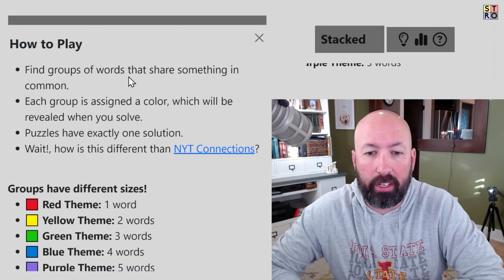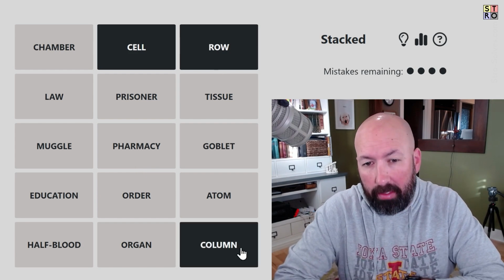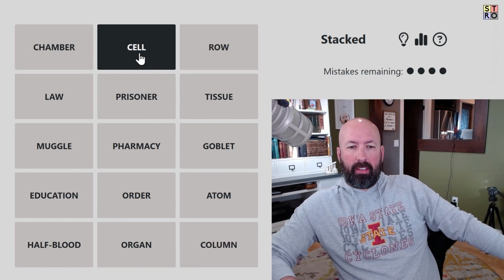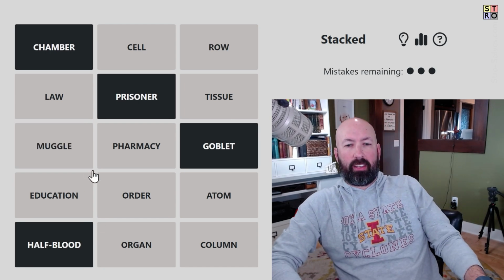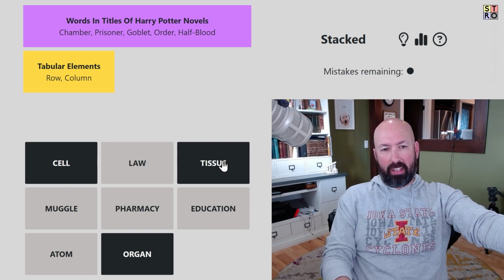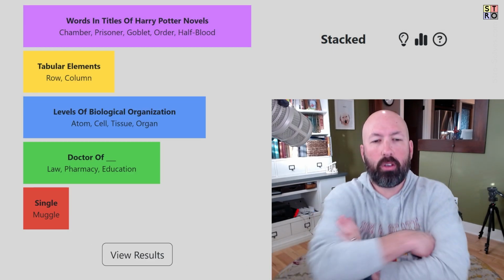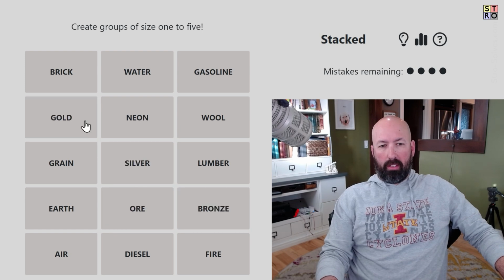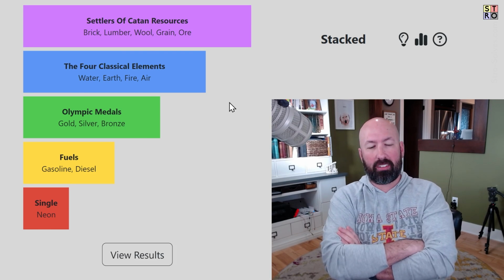If you like Connections, you should try this game!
Trying out 'Stacked' a game inspired by the NYT Connections with an interesting twist.